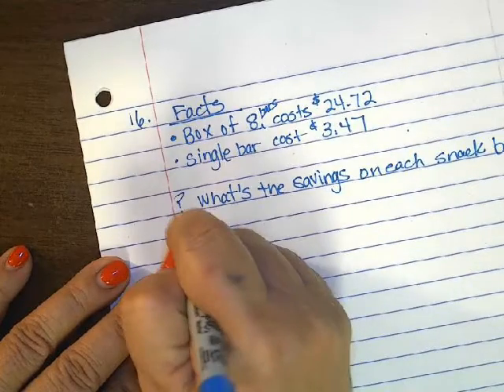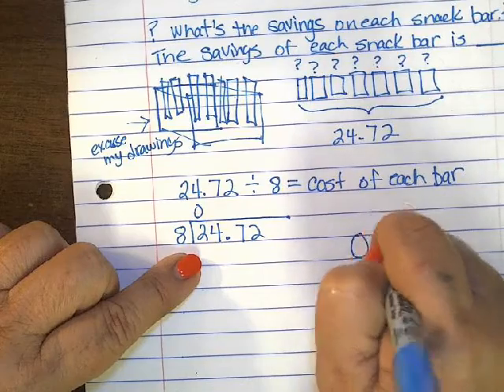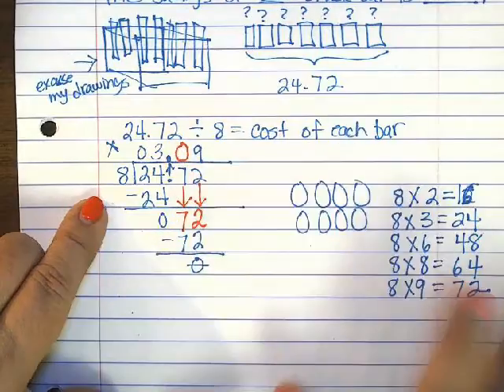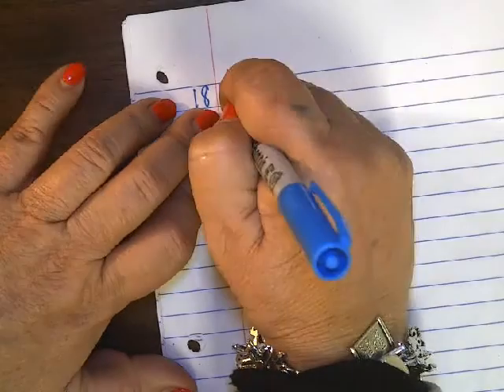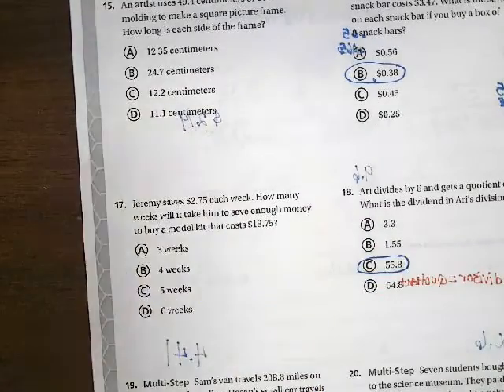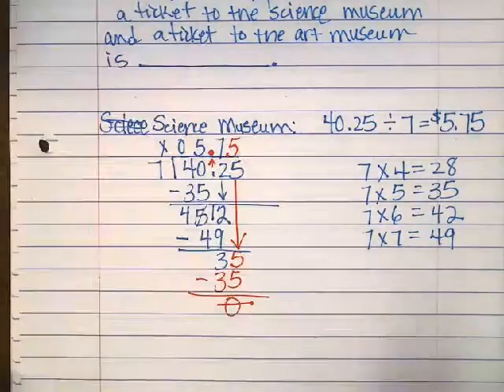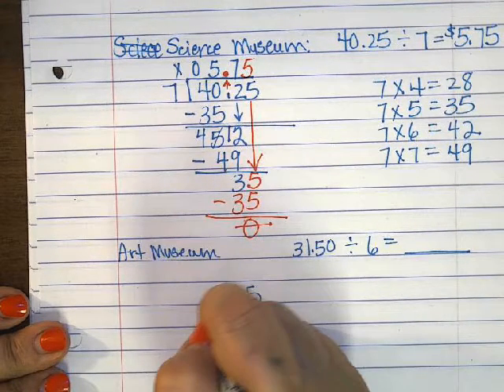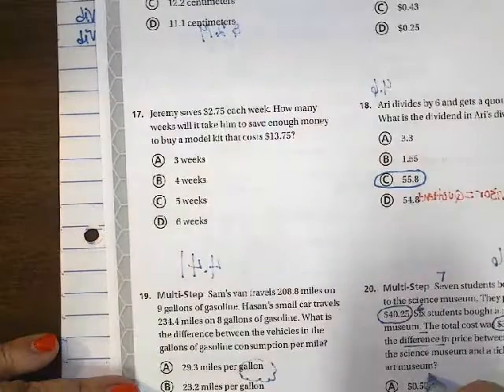Part 2 12 8 Homework 16,18,20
This video explains each problem to help you better understand. You will still need to complete the assignment and show your work. You can write your problems on a separate sheet of paper and make a note that you did the work. Thanks